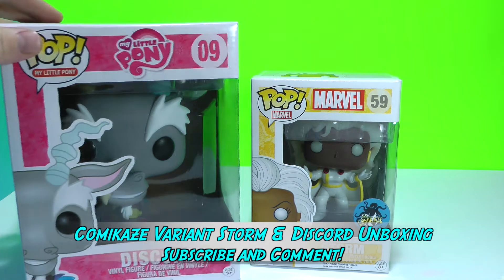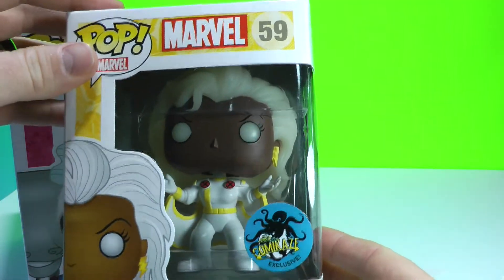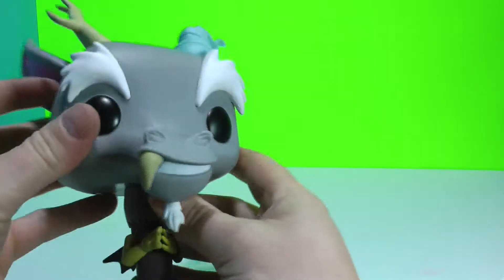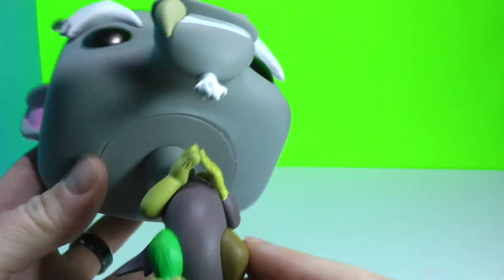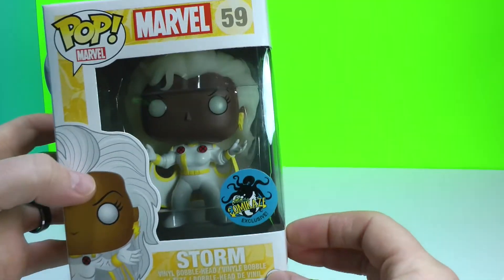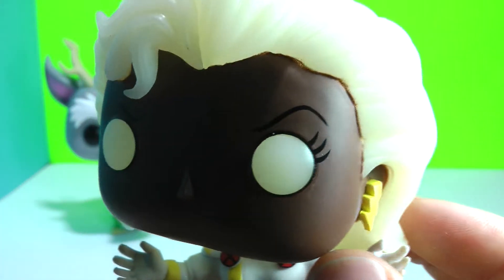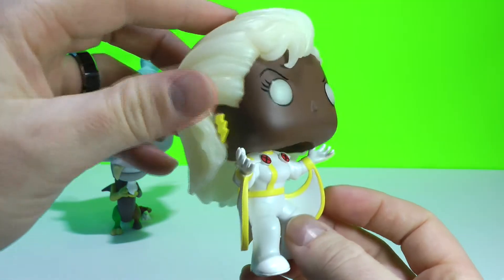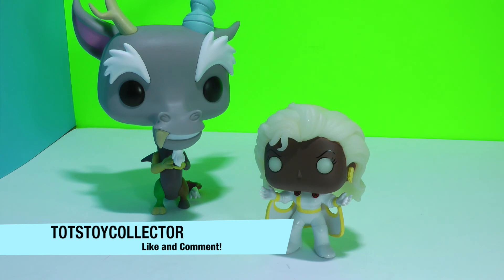X-Men Comikaze Storm Funko Pop and Funko Pop MLP Discord Review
This X-men Storm Variant is a Comikaze exclusive Funko POP! And a very cool 6 inch My Little Pony Funko POP Discord. These two Funko POP vinyl collectibles are very cool additions to my collection. I unbox and show both Funko POPs and review them. Comikaze exclusive Funko Pop are a little harder to find then the normal Funko's and have different features, Storm glows in the dark! My Little Pony Funko Pop Discord is a very large Vinyl collectible and is very detailed. Look below for more great videos from our channel TotsToyCollector.